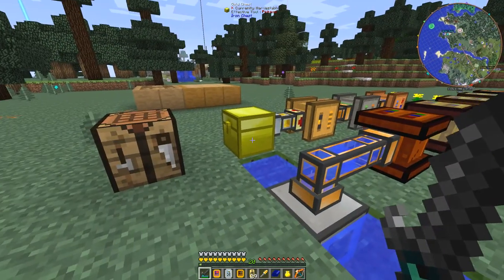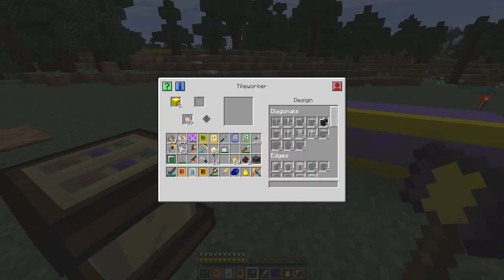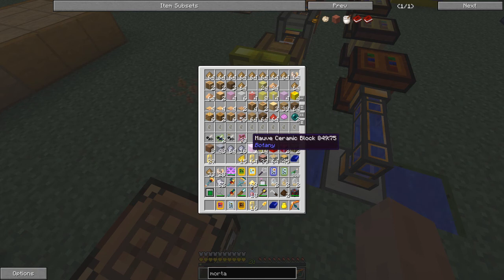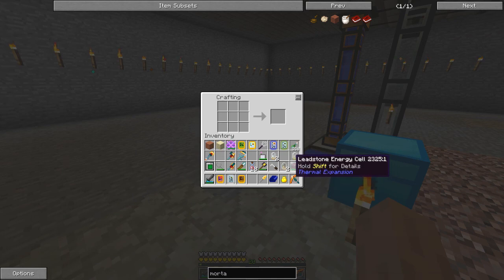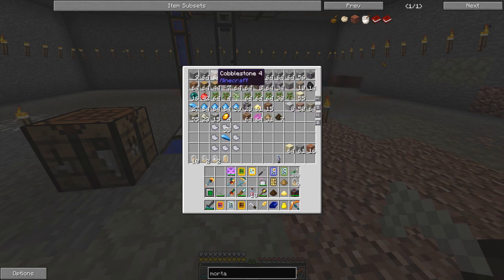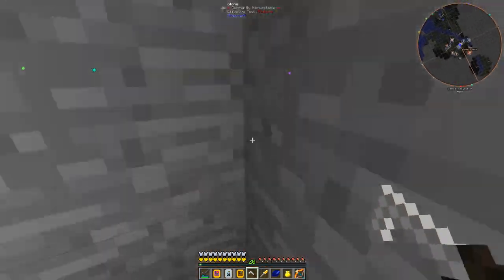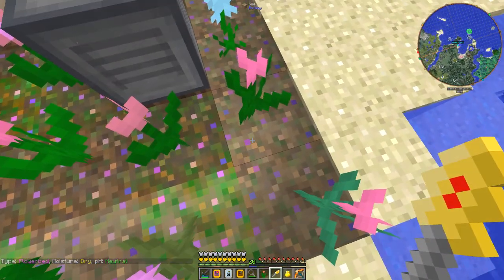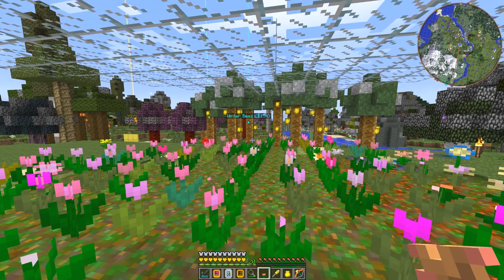Episode 58, Botany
This video is about Binnie's Botany

The wiki page is and this is needed for certain recipes

In this video we see:
Tile worker
Flowers
Multifarm
Tubes and Circuits
Flower Cross-breeding